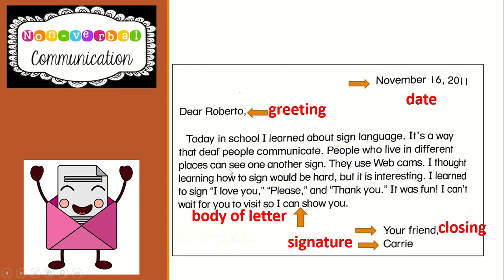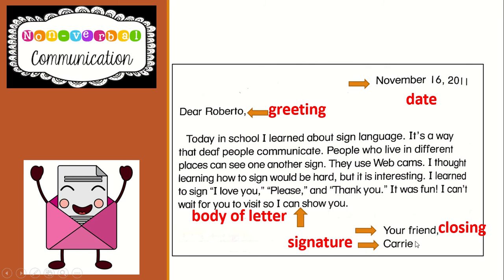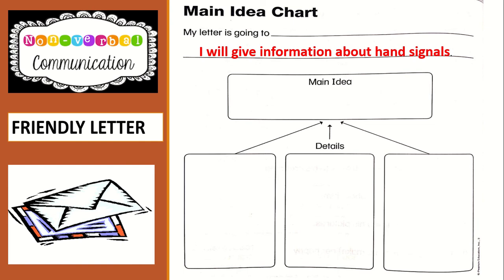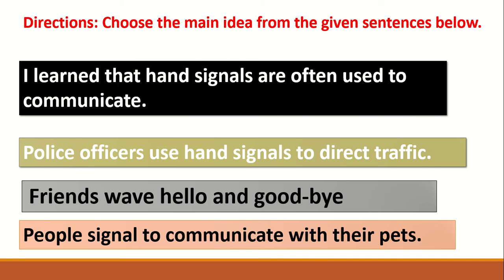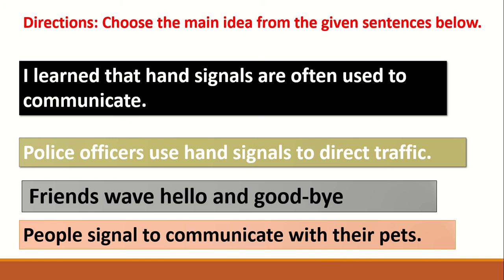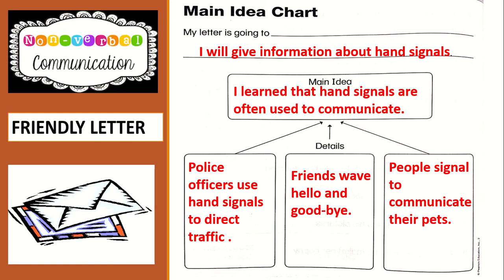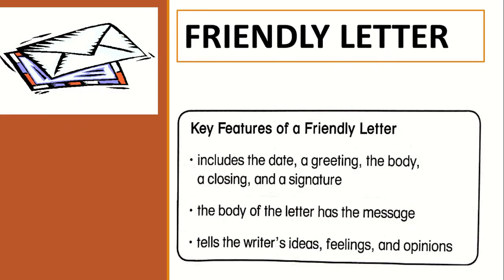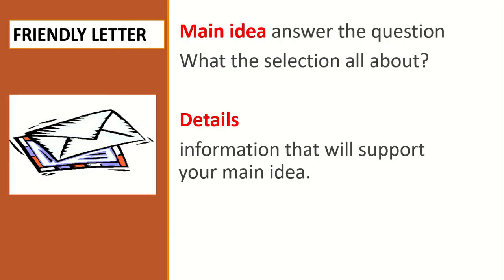W10.4 GRADE 2 WRITING